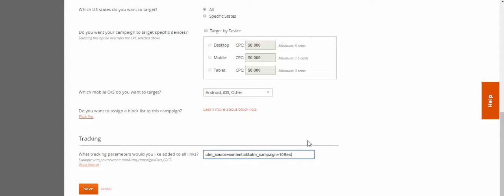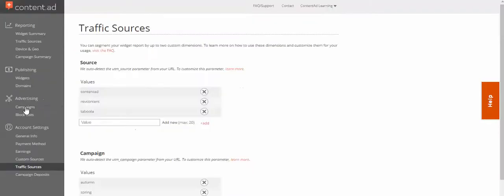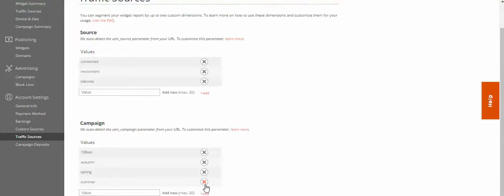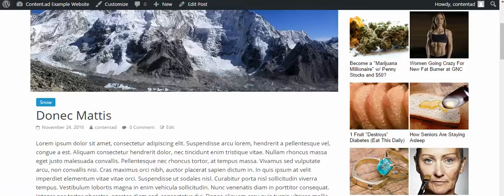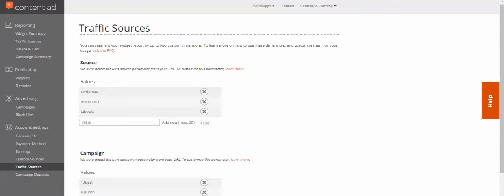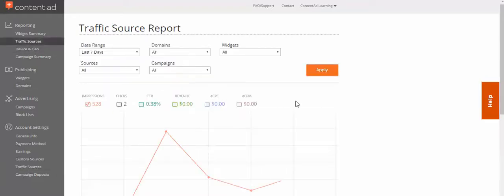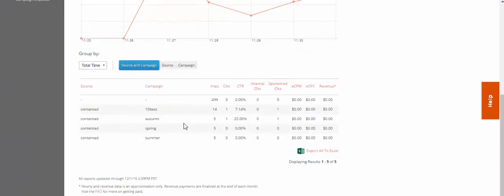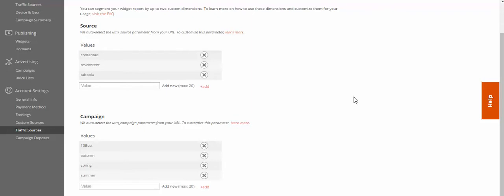How to Set Up Source and Campaign Reporting